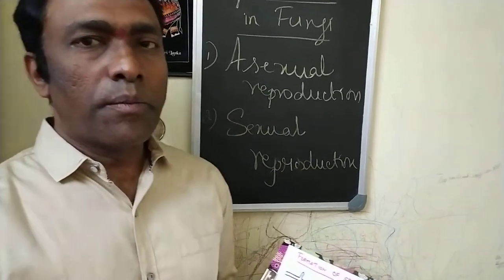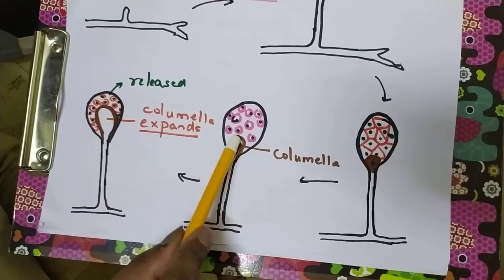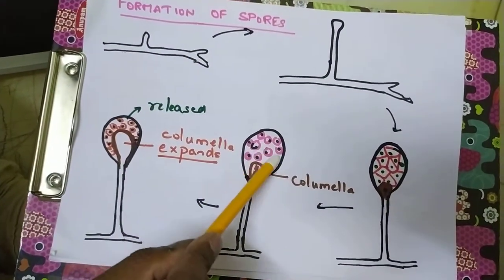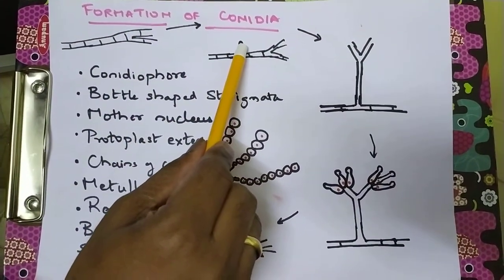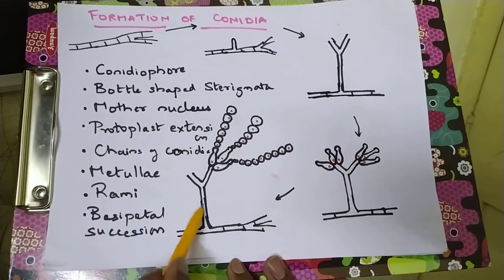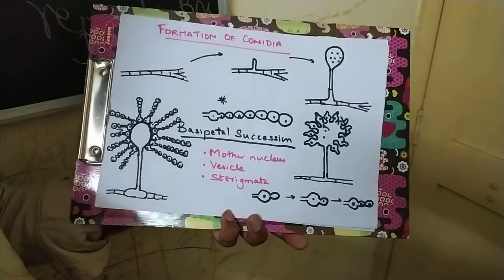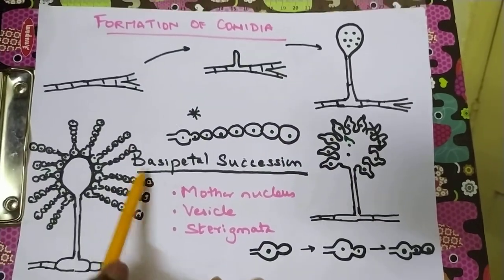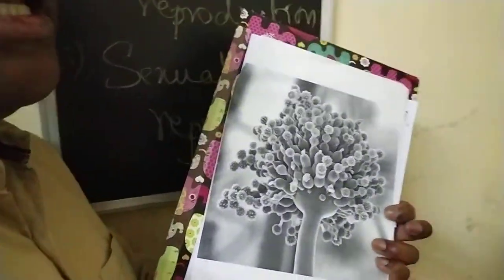Continued Asexual reproduction in fungi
This is a continued topic of Asexual  reproduction in fungi. Mainly on Formation of  conidia